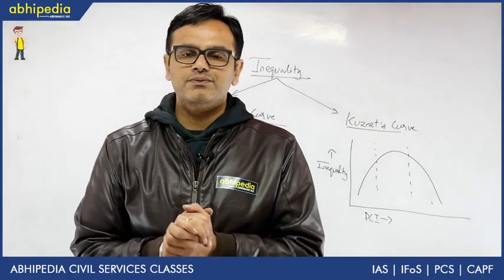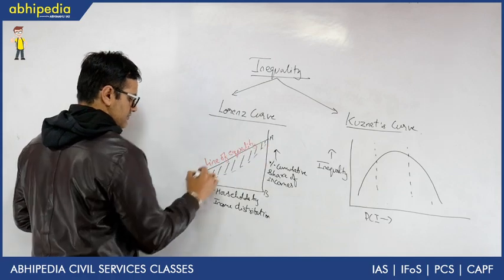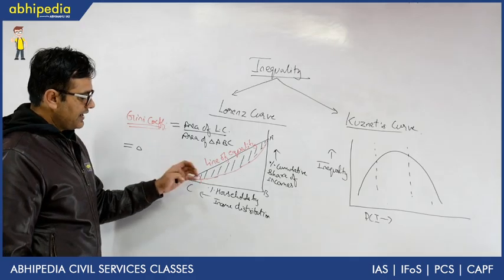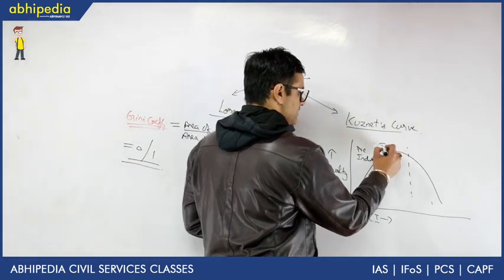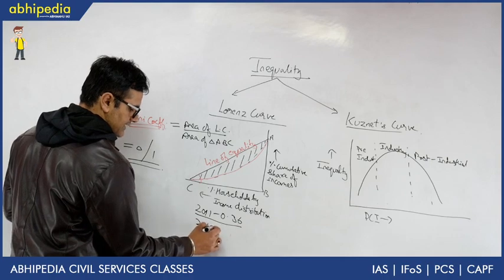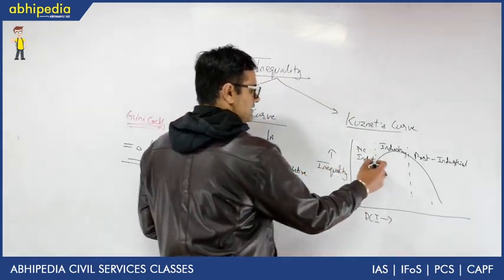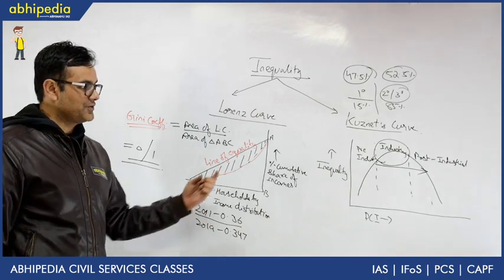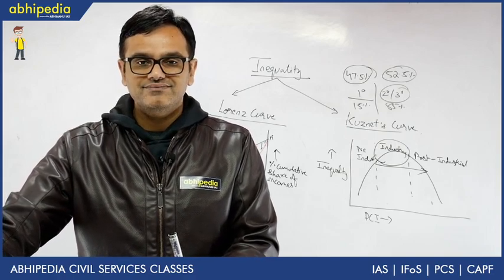Inequality-Lorenz curve vs Kuznet's curve I Economy I Basic concept of Economy I Mr Abhishek Sharma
Abhipedia powered by Abhimanu IAS brings a "Series Name"to sharpen your preparation for IAS 2020.